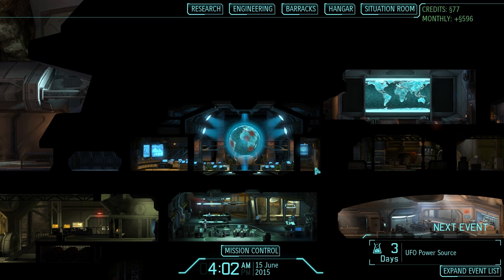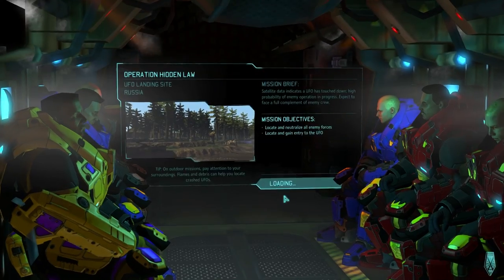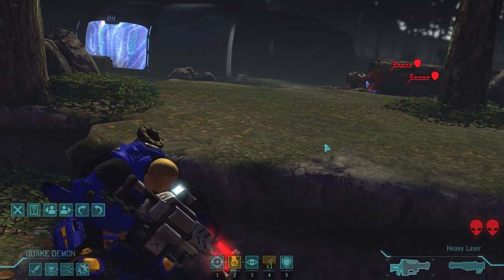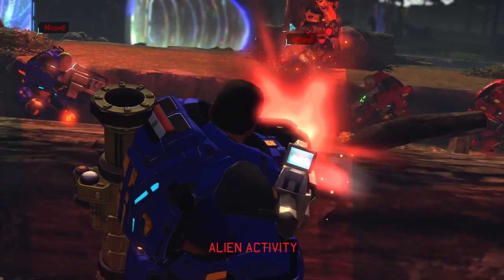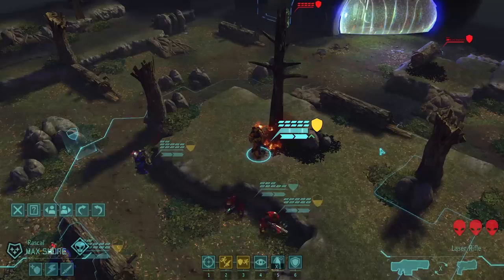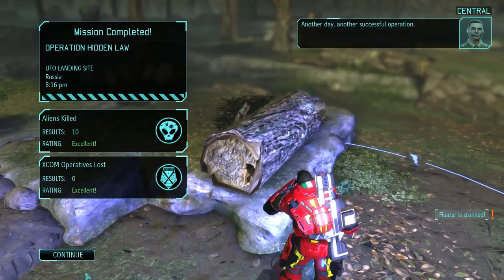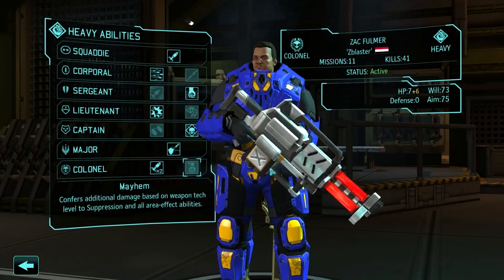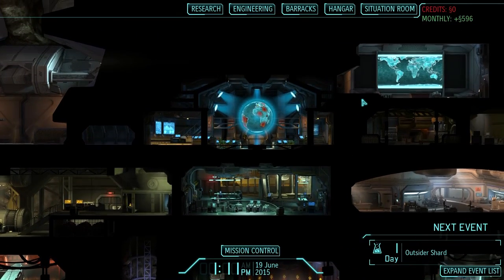XCOM Enemy Unknown 2012 Impossible Let's Play - Part 16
Welcome to XCOM Enemy Unknown 2012 Impossible Let's Play - Part 16. This is a Let's Play playthrough of XCOM Remake on Impossible difficulty, with live commentary. In part 16 video I continue my game on Impossible and do a quick UFO landing site mission, where I attempt to capture some more live aliens. Enjoy!

About this LP: This Let's Play is on Impossible difficulty, unmodded. The gameplay on Impossible is quite different, and requires different strategy and tactics than easier settings. If you have problems with Impossible mode and need a guide how to play it better, I hope this walkthrough series will prove helpful - I will be discussing various strategies, tips and tricks as I play. As always in my videos, all gameplay is in Full HD / 1080p.